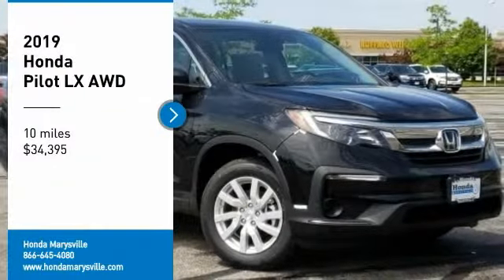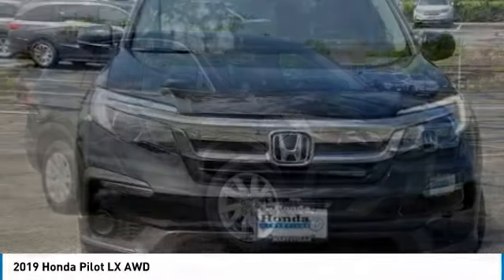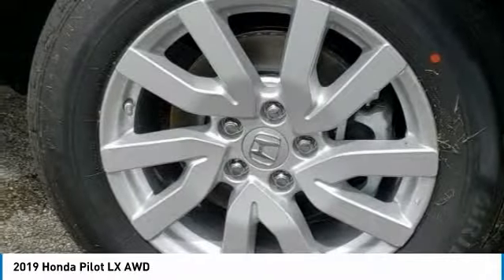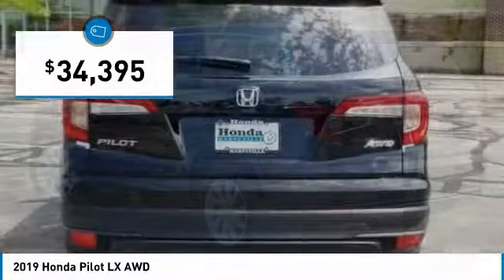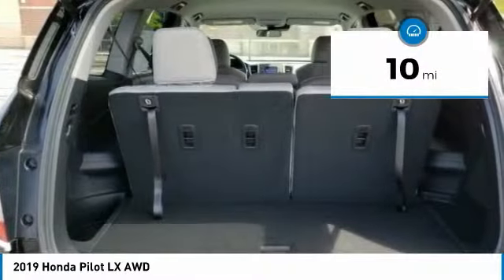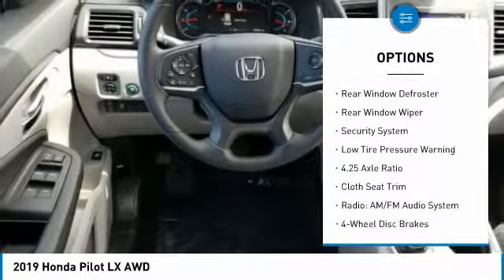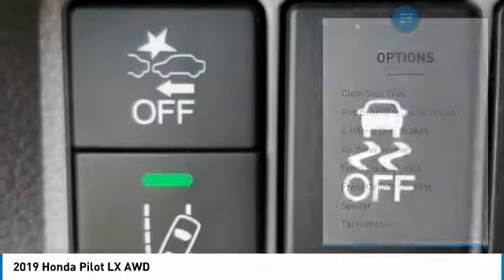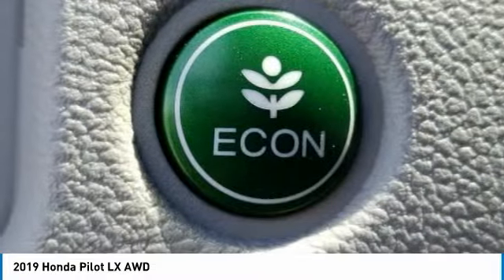2019 Honda Pilot Marysville, Dublin, Delaware, Worthington, Marion, OH KB071422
Crystal Black Pearl New 2019 Honda Pilot available in Marysville, Ohio at
2019 HONDA PILOT Marysville, OH
Stock# KB071422

Honda Marysville
640 colemans Crossing Blvd

*DESIRABLE FEATURES:* BACKUP CAMERA, AWD, BLUETOOTH, LANE DEPARTURE WARNING, ALLOY WHEELS, a 3RD ROW SEAT, TINTED GLASS, and KEYLESS ENTRY.

*TECHNOLOGY FEATURES:* This Honda Pilot Includes Keyless Start, Steering Wheel Audio Controls, an Auxiliary Audio Input, an Anti Theft System, an AM/FM Stereo, and an MP3 Compatible Radio

*STOCK# KB071422 * Honda Marysville has this 2019 Honda Pilot LX AWD ready for sale today with an additional *82 Other Pilots Like This In Stock!* Don't forget Honda Marysville WILL BUY OR TRADE FOR YOUR VEHICLE, MOTORCYCLE and/or ATV!

Honda Marysville serves Marysville, Dublin, Urbana, Lima, Delaware, Marion, OH. You can also visit us at, 640 Coleman's Blvd Marysville OH, 43040 to check it out in person!

*MECHANICAL FEATURES:* Scores 26.0 Highway MPG and 18.0 City MPG! This Honda Pilot comes Factory equipped with an impressive 3.50 engine, an automatic transmission. Other Installed Mechanical Features Include Power Windows, Power Locks, Power Mirrors, Traction Control, a Telescoping Wheel, Disc Brakes, Cruise Control, a Tire Pressure Monitoring System, a Rear Window Wiper, Intermittent Wipers, Variable Speed Intermittent Wipers, a Trip Computer, Power Steering, a Tachometer, and a Spare Tire (Small Size)

*INTERIOR OPTIONS:* Cloth Seats, an Overhead Console, a Pass-Through Rear Seat, Air Conditioning, Bucket Seats, an Adjustable Steering Wheel, Illuminated entry, Rear Seat Center Armrest, a Rear Window Defroster, a Split Folding Rear Seat, a Beverage Holder(s), a Tilt Steering Wheel, Vanity Mirrors, Floor Mats, and a Bench Seat

*SAFETY OPTIONS:* Electronic Stability Control, a Back-Up Camera, Brake Assist, Daytime Running Lights, Anti-Lock Brakes, Occupant sensing airbag, Overhead airbag, Delay-off headlights, a Drivers Air Bag, a Rear Head Air Bag, a Front Head Air Bag, Child Proof Locks, a Front Side Air Bags, a Passenger Air Bag Sensor, and a Passenger Air Bag